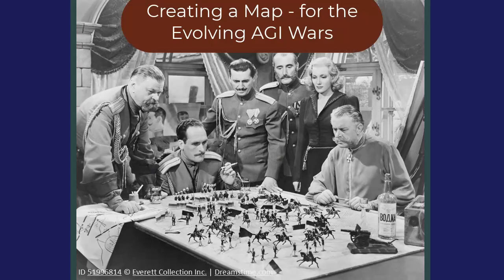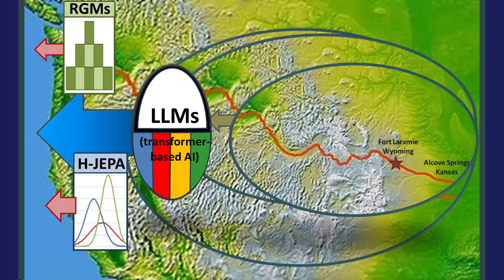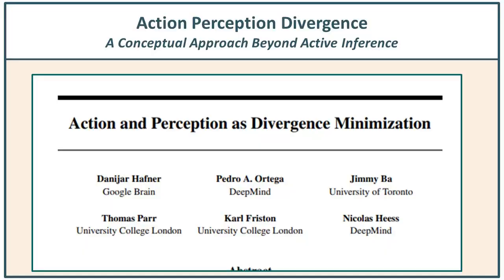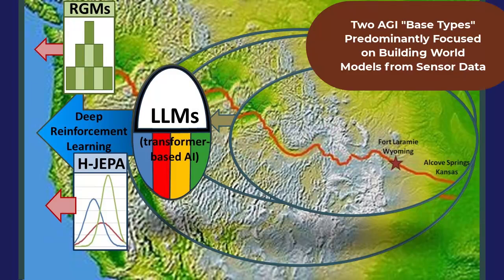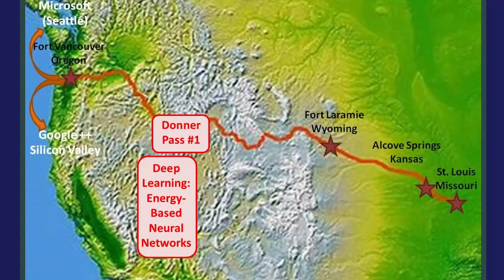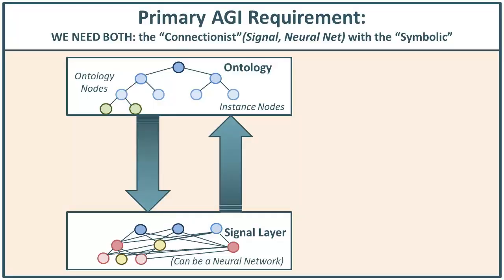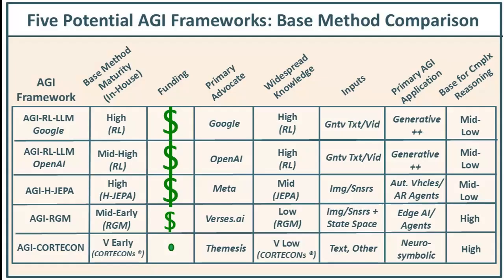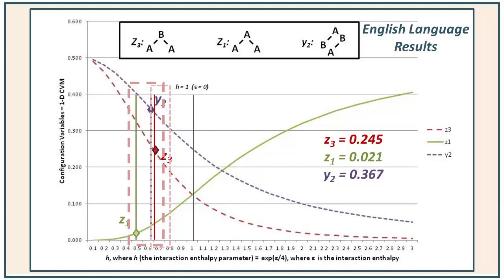AGI Wars: Evolving Landscape and Sun Tzu Analysis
The AGI (artificial general intelligence) landscape has shifted dramatically over the past few months, with the introduction of Renormalising Generative Models (RGMs) from Friston and colleagues at Verses.ai. We consider how an "AGI landscape," bounded by RGMs and H-JEPA (Hierarchical Joint Embedding Predictive Architecture), developed by LeCun at Meta, constrains LLMs coupled with (deep) reinforcement learning to provide inference. We introduce CORTECONs(R) (COntent-Retentive, TEmporally-CONnected neural networks) as a means for creating the neural-to-symbolic connection needed for full AGI. We use Sun Tzu's "The Art of War" as a basis for interpreting positions, players, and actions within this evolving landscape.

Prior to this, we introduced "AGI: Three Foundation Methods - RGM, JEPA, and CORTECONs(R)"  in THIS YouTube:

The Themesis three-week short course, "Top Ten Terms in Statistical Mechanics," is designed to give students a gentle-yet-intensive immersion into sufficient statistical mechanics vocabulary so that the student can go on to read papers in generative AI and AGI that were previously inaccessible.

The Themesis three-week short course, "AGI Fundamentals: AI, Generative AI, and AGI" is designed to give students a conceptual (no code, very light math) contrast-and-compare study on how emerging AGI will differ from both generative AI and classic AI, and also identify how active inference is a form of generative AI, extending foundational work in variational inference. Daily readings and reflection exercises; weekly Zoom meetings for scheduled cohorts. (Information will be opened up on this course shortly.)

Here's the link to the Themesis Academy, where you can traverse a link to the actual course offerings on themesis.thinkific.com:

Please OPT-IN with Themesis on the About page to get word AS SOON as new YouTubes, blogs, and short courses are released: